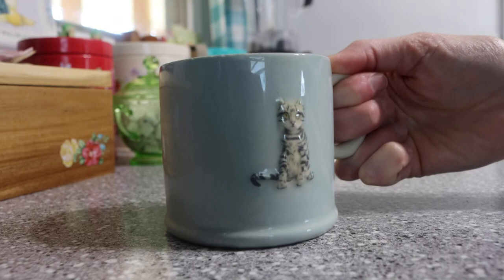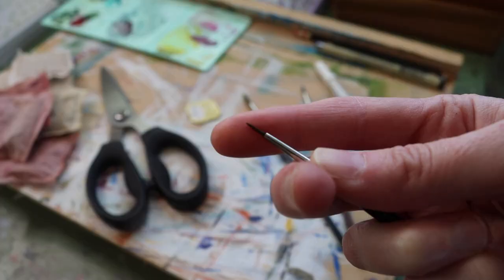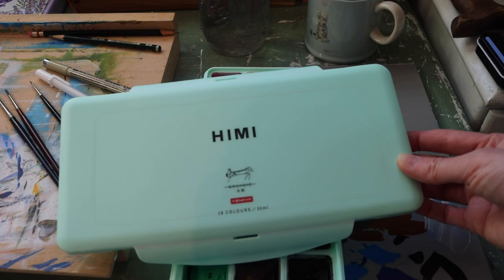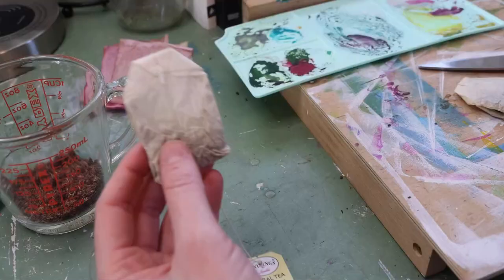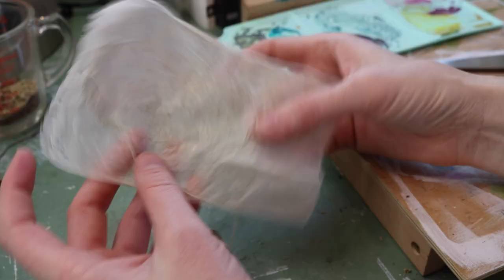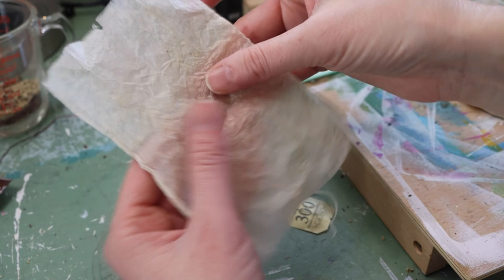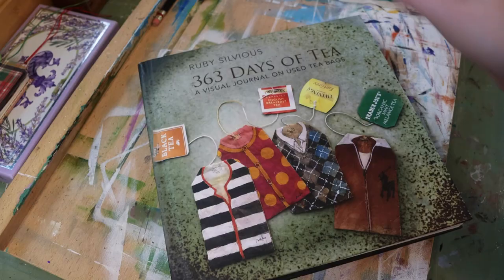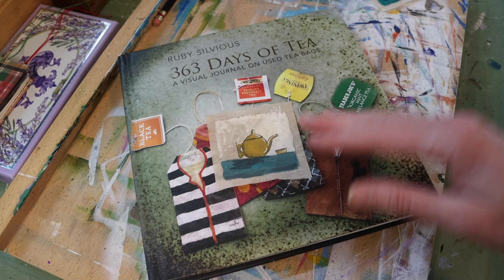Cleaning & Painting Tea Bags! Fun Simple Project That's Beginner Friendly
This is just a simple video explaining how I clean and prepare my tea bags for drawing and painting.  The best tip is to just have fun and relax!  This project is great for beginners as you don't have to go crazy with a complex drawing.  It's also a great excuse to try lots of different teas so you can collect as many tea bags as possible! :)

Rubber stamps

Stamp backings